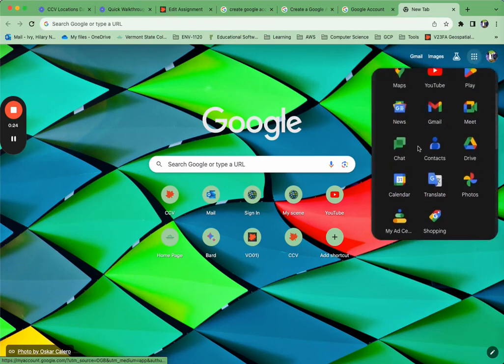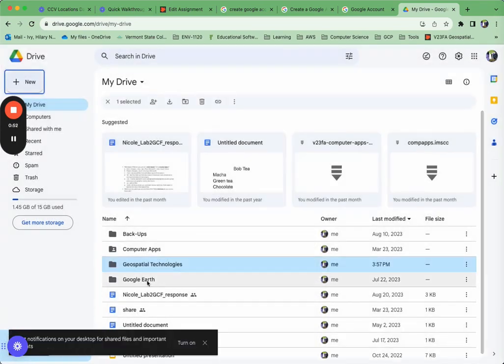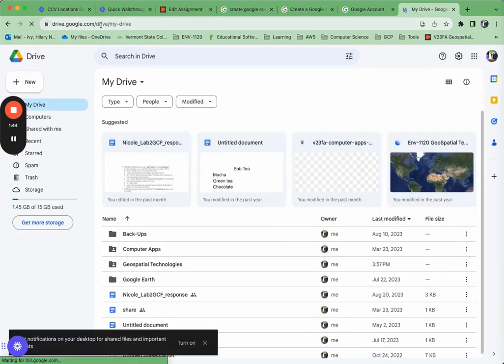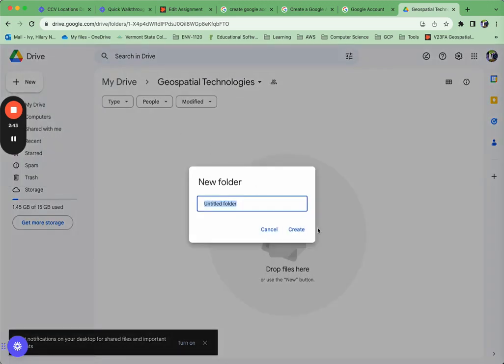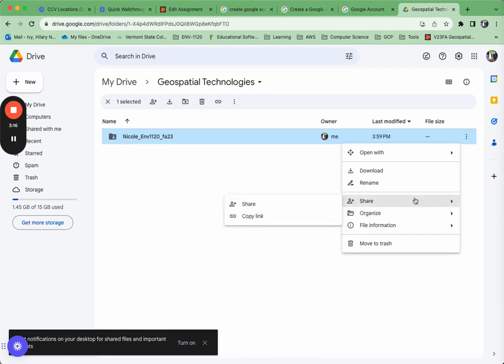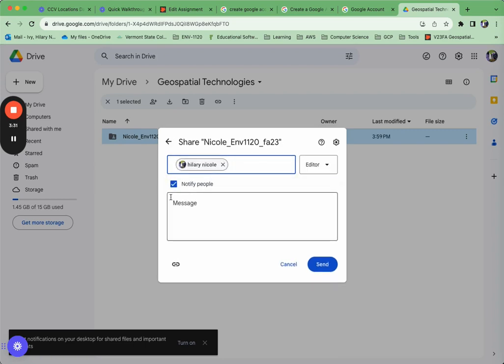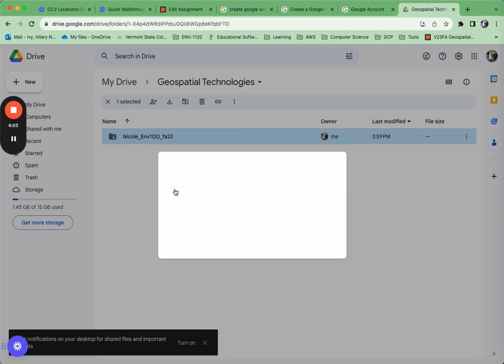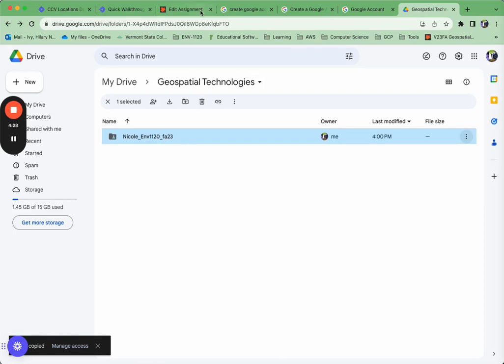Google Drive - Create Google Drive Folder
In this video I demonstrate how to create a Google Drive folder.